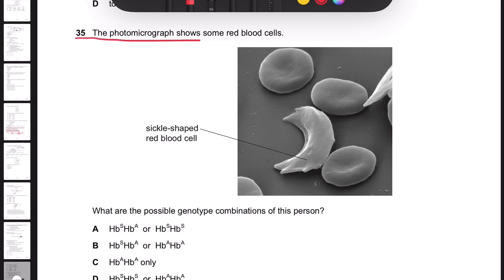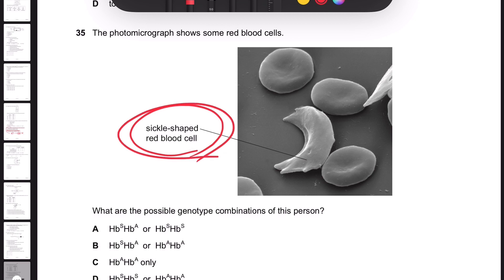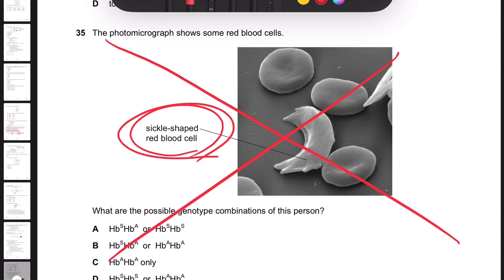Sickle cell anemia is NO LONGER in the syllabus!YAAAAAAAAYYYYYYY!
IGCSE Biology Feb/Mar 2020 Paper 2

Q35 The photomicrograph shows some red blood cells.
What are the possible genotype combinations of this person?

Sickle cell anemia is NO LONGER  in the syllabus!
YAAAAAAAAYYYYYYY!